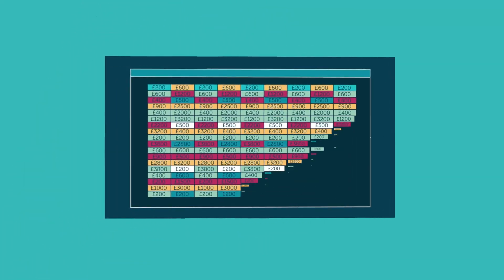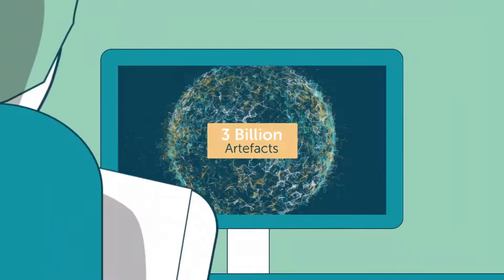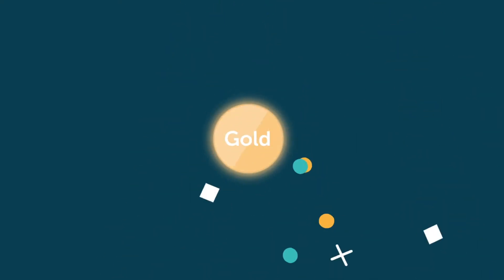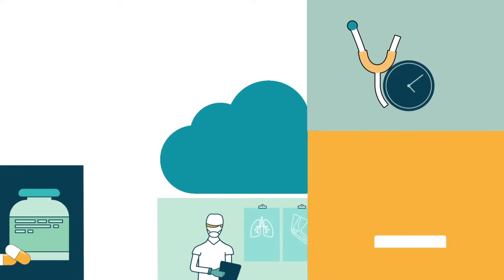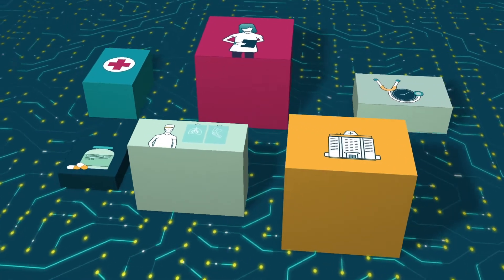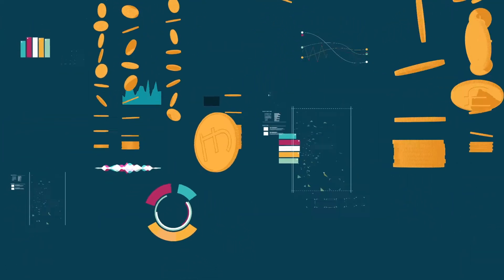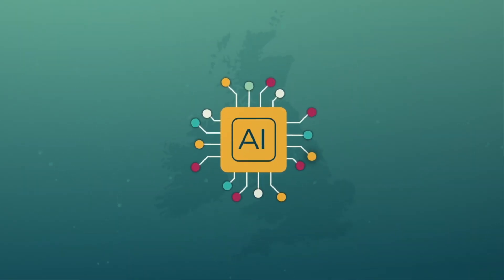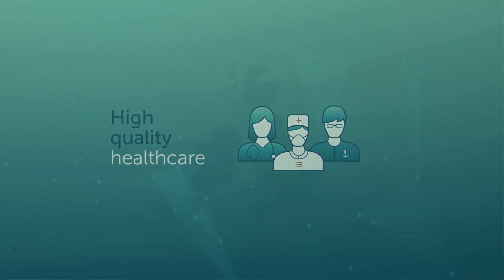Civica Aurum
Developed in Civica’s NorthStar innovation lab, Civica Aurum, our assisted analytics platform takes insights from CostMaster and identifies tangible and actionable improvement opportunities.

Through a pilot with six UK NHS Trusts, the platform completed the equivalent of 13 years of traditional analysis in under 24 hours. It identified a minimum of 3% additional annual cost savings for each Trust, finding nearly £40m of improvement opportunities to drive operational efficiencies in healthcare delivery and patient care.